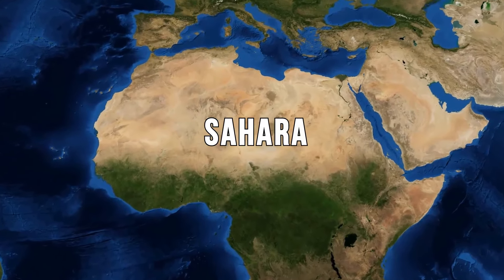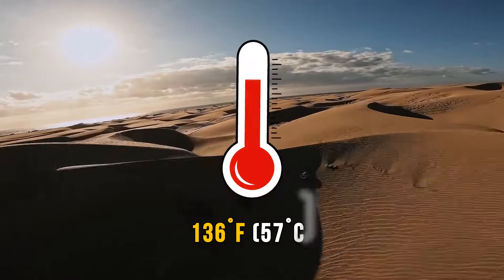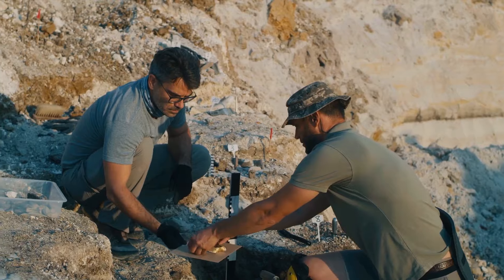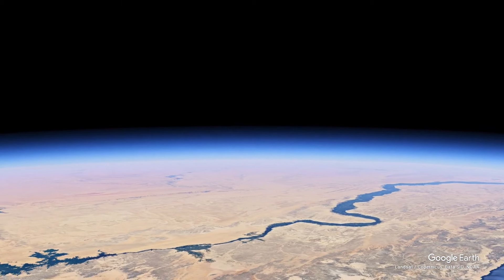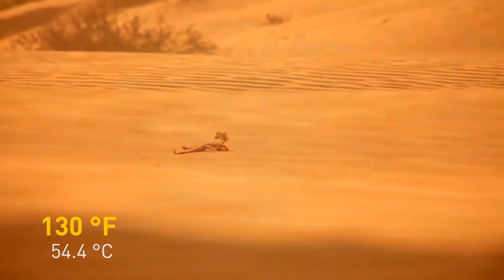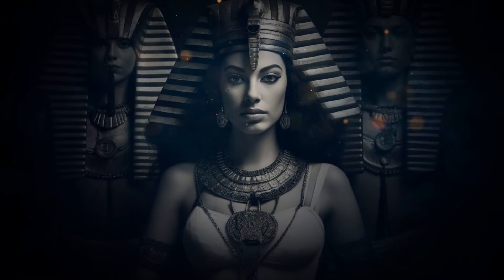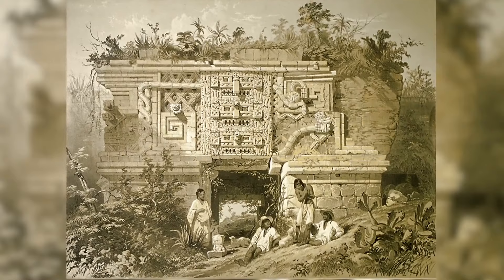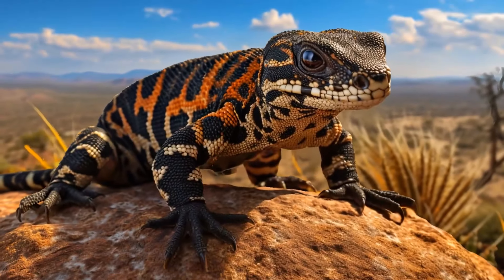10+ Facts About Sahara That Will Question Everything You Know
The Sahara Desert, the largest hot desert on Earth, holds countless secrets. Contrary to popular belief, it’s not always a barren wasteland. In this video, we’ll uncover 10+ fascinating facts about the Sahara that will challenge your preconceived notions. From its prehistoric past to its hidden treasures, join us as we explore the incredible diversity and complexity of this vast desert.